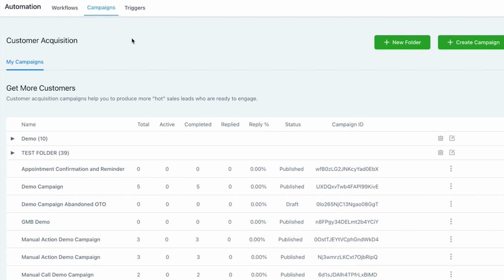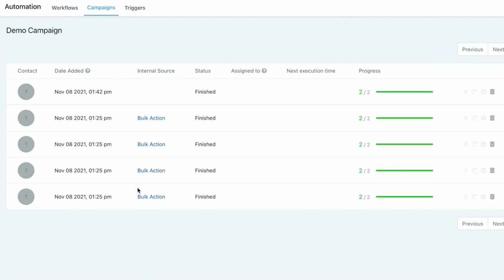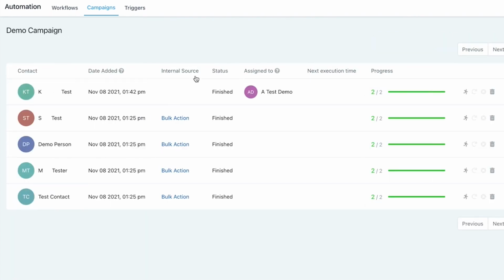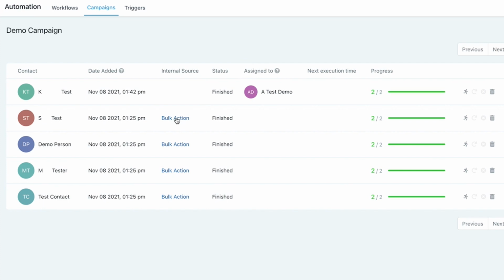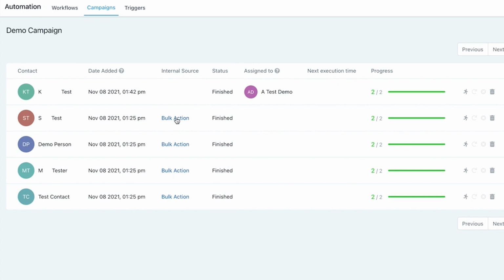How To Check What Triggered Someone Into a Campaign - Media Shield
◼️ There are several ways to add someone to a campaign – through a bulk request, a manual add, a trigger, and more. You may want to check how someone was triggered into a campaign for several reasons. To do so, follow these simple steps to view the internal source – how the particular contact was added to the campaign.

◾️ Step 1: Click on the Campaigns page.

◾️ Step 2: Click the number under the "Total" column for the campaign you wish to view.

◾️ Step 3: Under "Internal Source" click the hyperlink for the contact you wish to view. It may say one of several things. The most common is “Bulk Action, "Trigger" if the contact was triggered into the campaign, or "Contact detail page" if you manually added them in the contract record.

- If you click "Trigger", you'll be redirected to the specific trigger that put the contact in the campaign. If you click "Contact detail page" you'll be taken to their contact record.